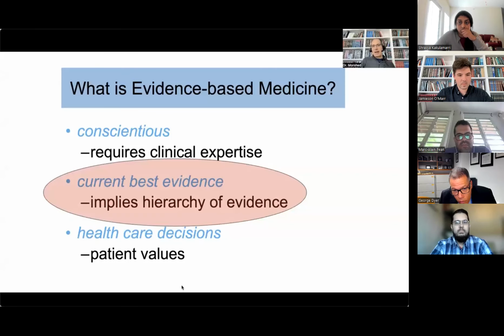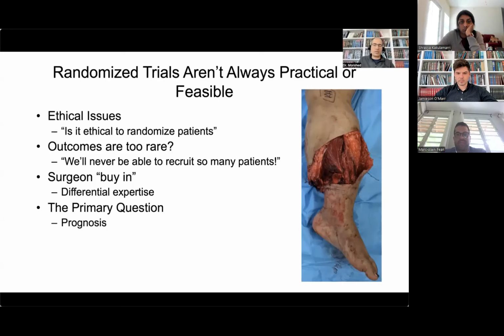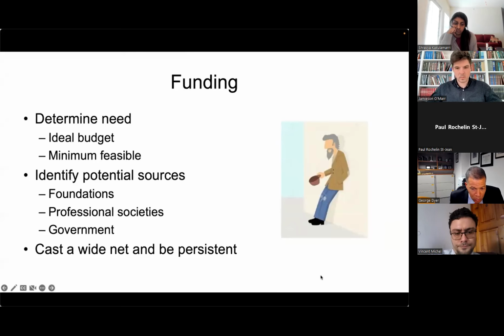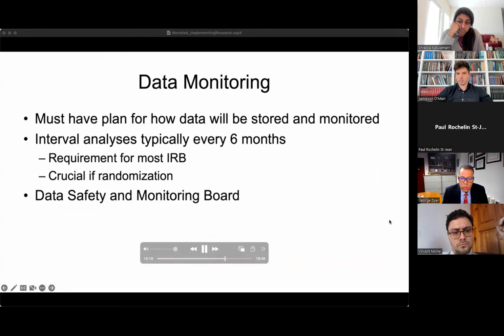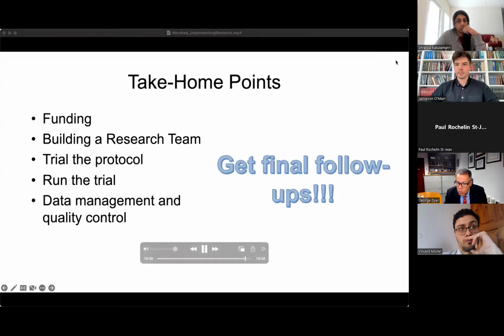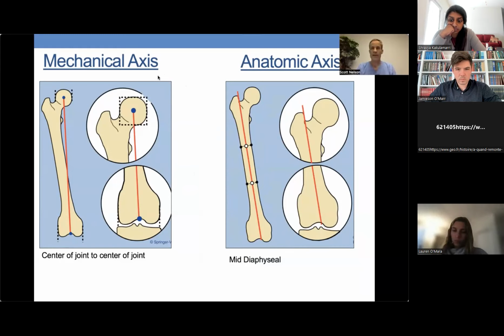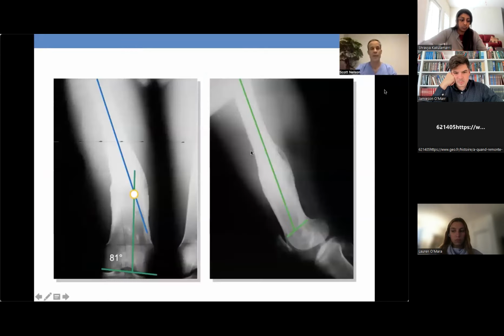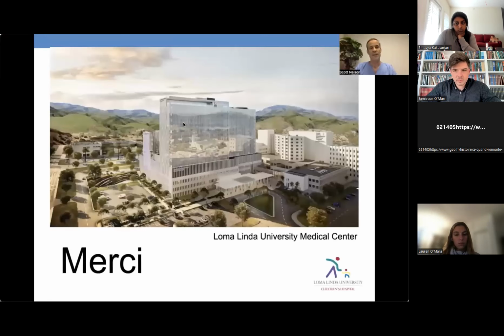Haitian Annual Assembly of Orthopaedic Trauma 2022 Day 1 - Session 2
Session 2 of the 2022 Haitian Annual Assembly of Orthopaedic Trauma.

In this session we hear from Dr. Saam Morshed from the Institute of Global Orthopaedics and Traumatology at UCSF and Dr. Scott Nelson from Hôpital Adventiste d'Haïti.

Dr. Morshed discusses the best ways to avoid bias in clinical research and walks participants through a case example of conducting a research study from start to finish.

Dr. Nelson discusses the techniques behind performing osteotomies for deformity correction using the SIGN intramedullary nail.